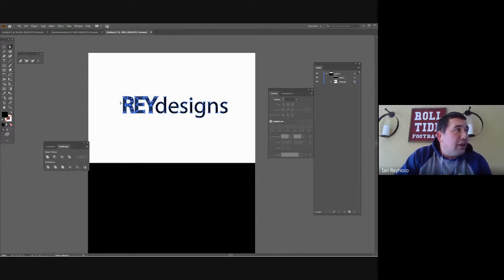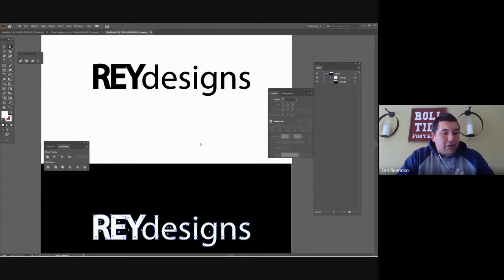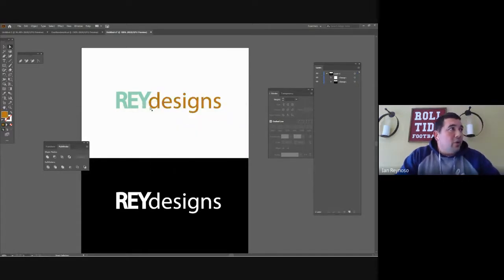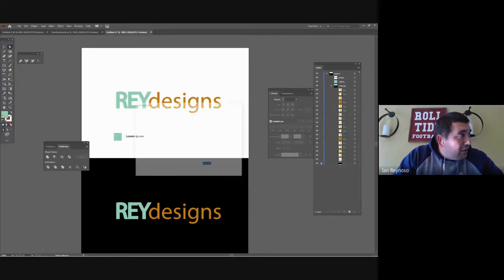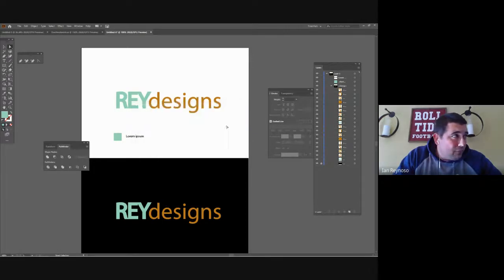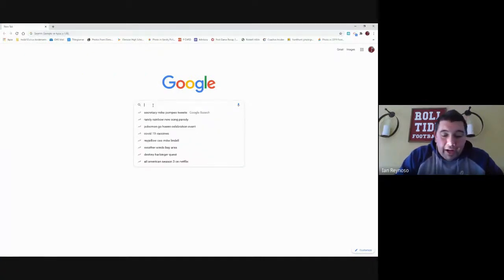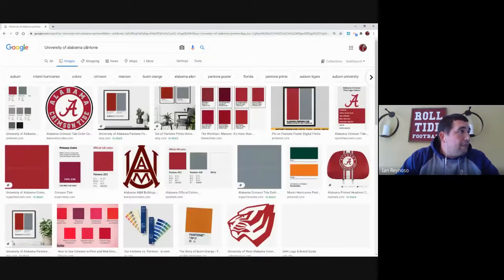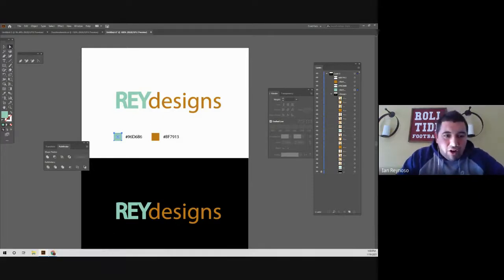Color and Pantone